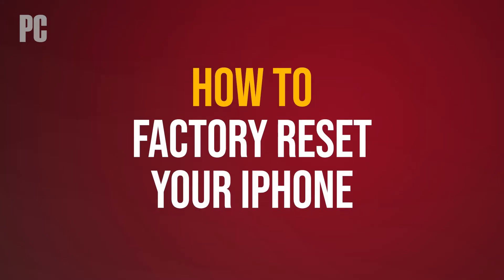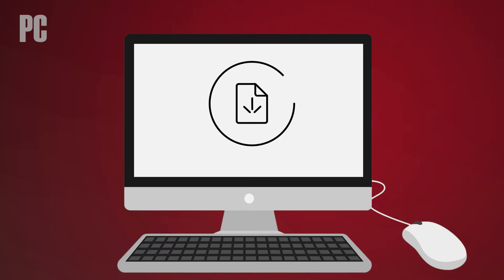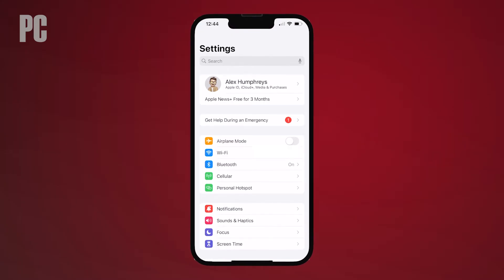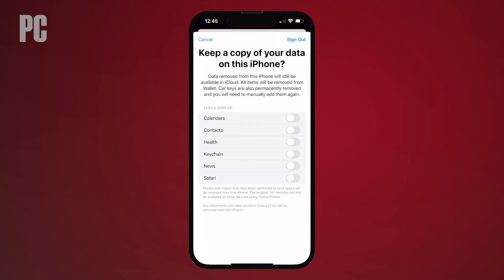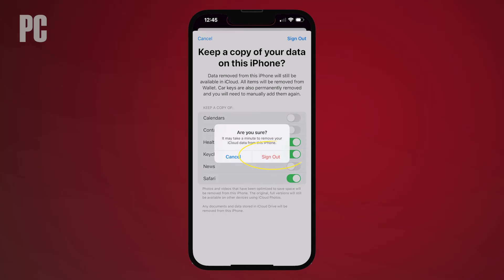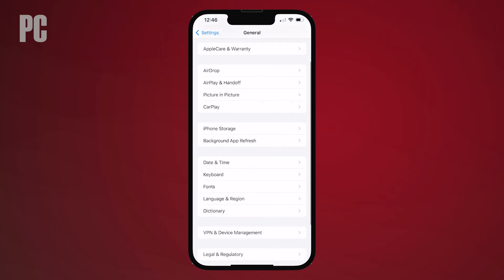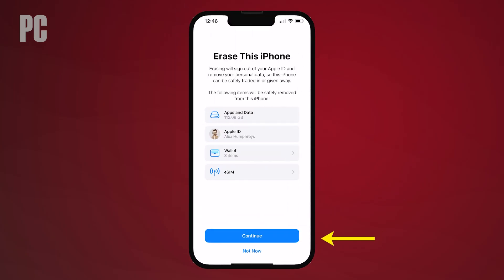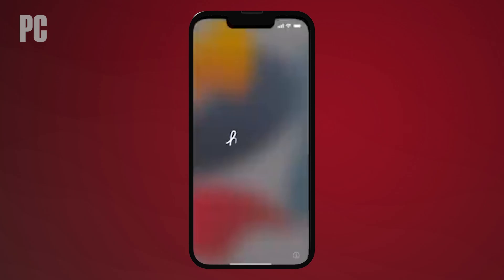How To Factory Reset Your iPhone in 2024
Before you sell or get rid of an old device, you'll want to wipe all traces of yourself and your data. Here's how to erase personal information from an iPhone or iPad.